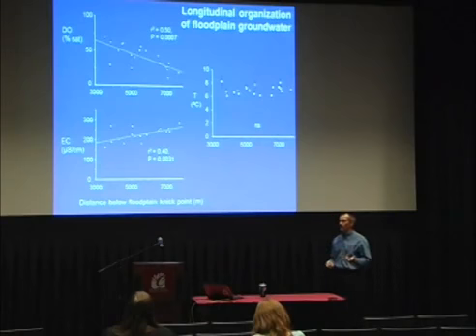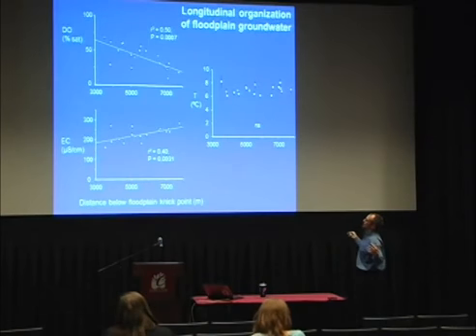Rough Cut Science Maury Valett, Oct 1, 2012 clip12